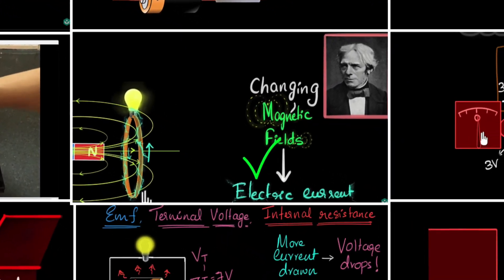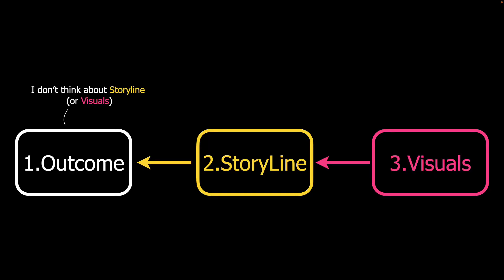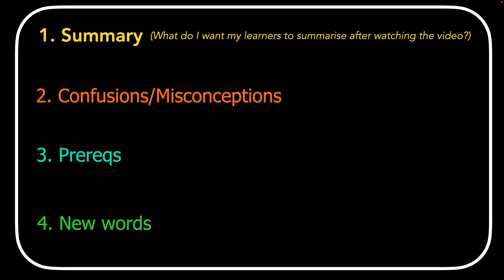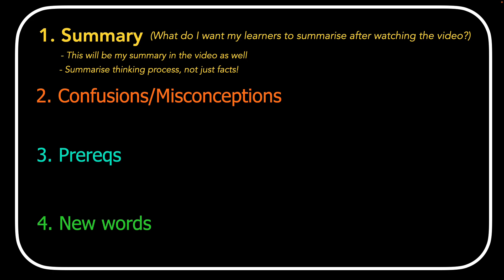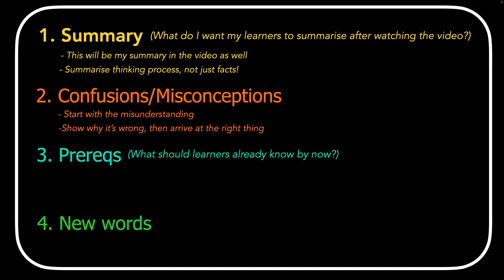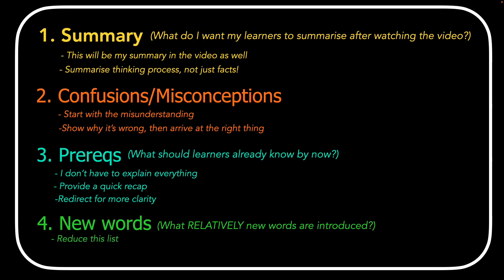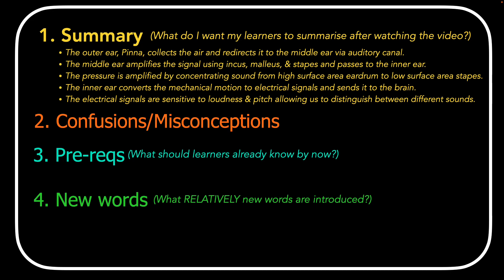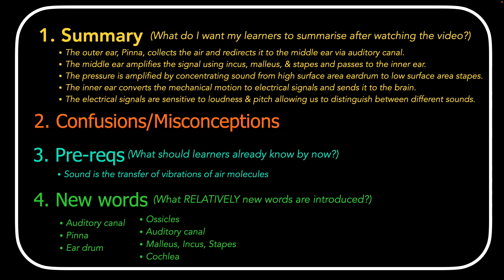How I Make Khan Style Videos That Get Millions Of Views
Here's my first step to making deep explainer videos that are highly focussed on learning outcomes!

Check my videos at Khan Academy